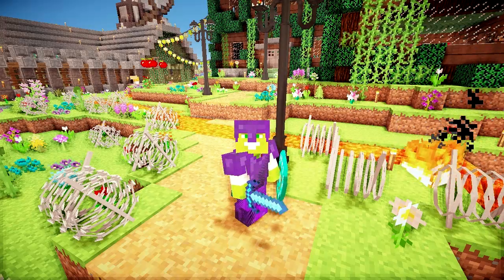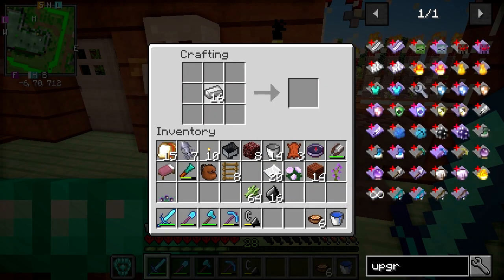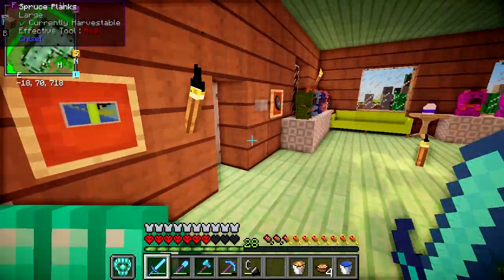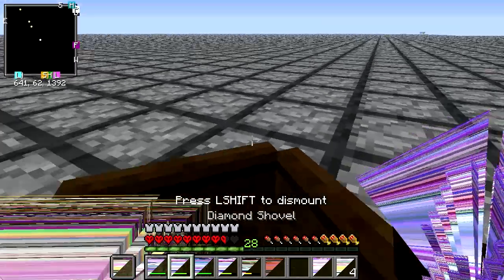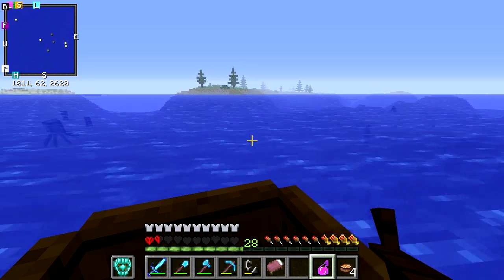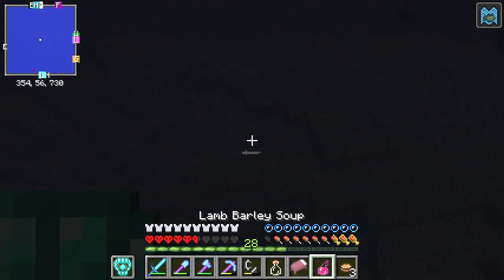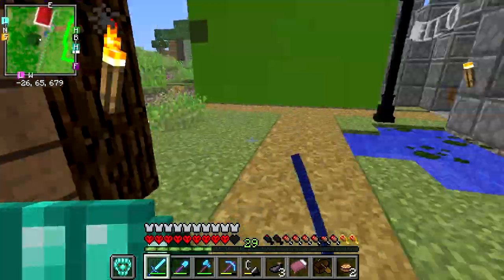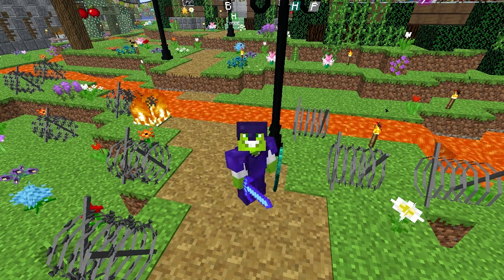My Game Glitched Out!! | Minecraft One Life | Ep.30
Today I almost die AGAIN. Plus my game glitches out and I go hunting for prismarine shards! Hopfeully this is entertaining for you!

As the name says, you only get one life! If you die, you're out. We're playing on a modded server and lot of stuff can kill you! So it's very stressful and i'm constantly scared.